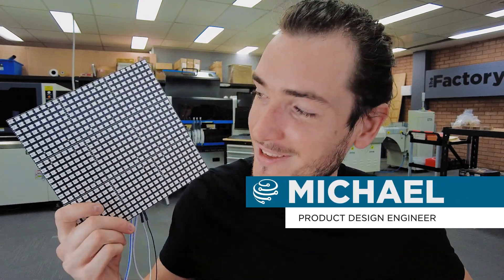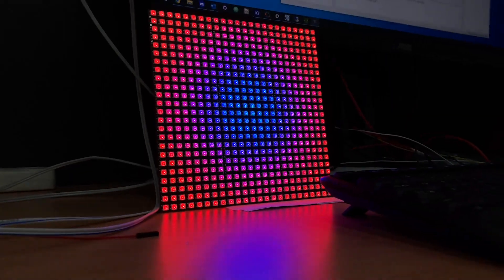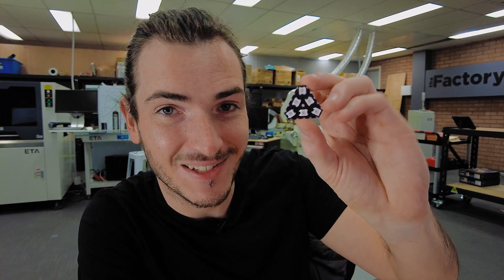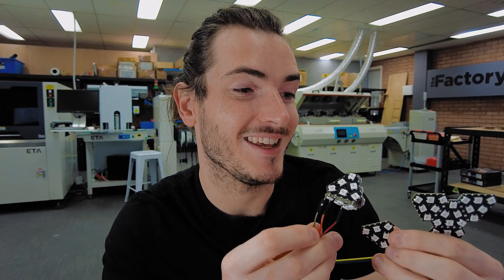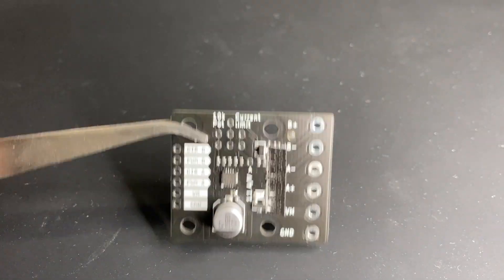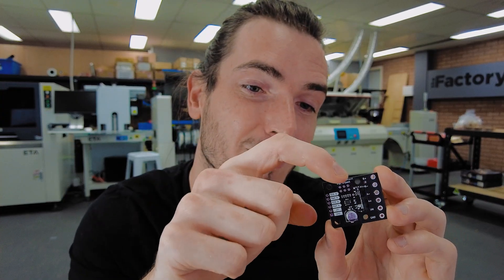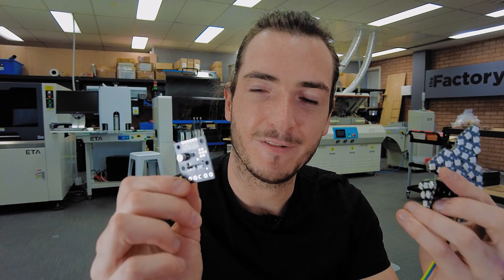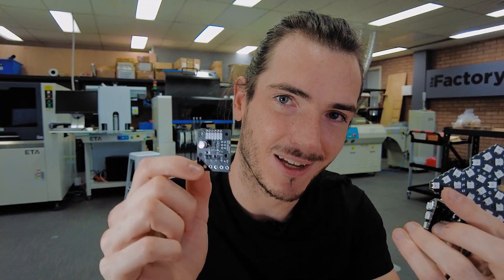The Factory | Testing Our Huge LED Matrix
The new revision of our GlowBit 8x8 matrix is in and to test it out we made a 3x3 tiling - that's 576 LEDs, capable of drawing 18 Amps! Until we sort out a higher current supply we'll just have to make do with a couple of (still blinding) test patterns driven from a Raspberry Pi Pico.

There's also a preview of a new tileable design we're working on for making more abstract shapes, and we show off a new motor driver board.